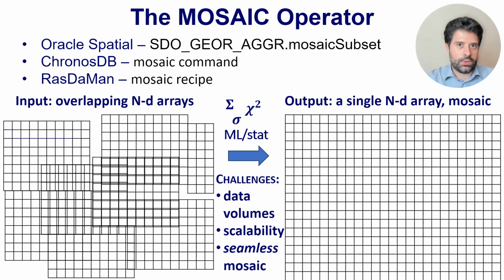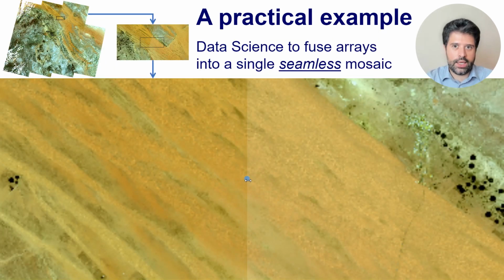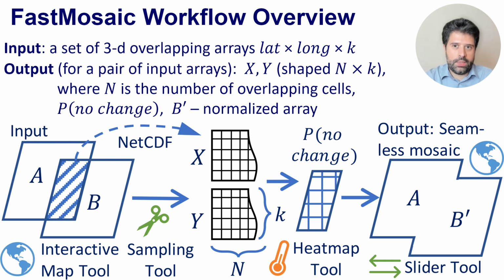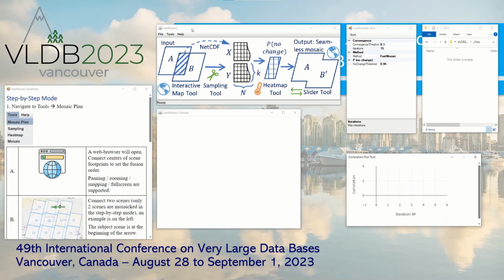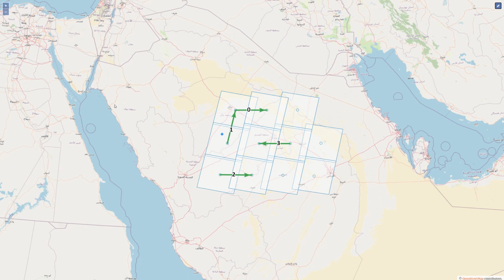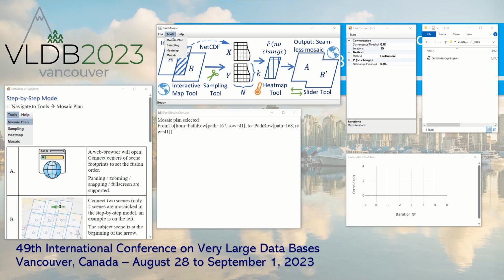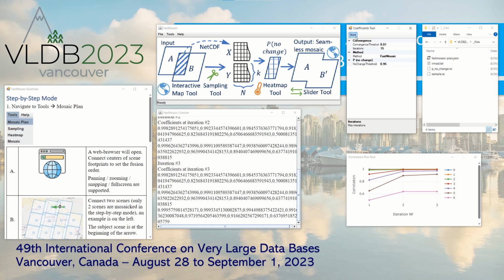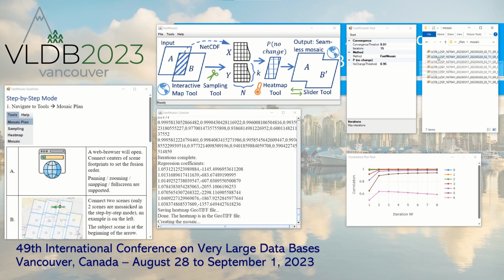FastMosaic in Action: A New Mosaic Operator for Array DBMSs